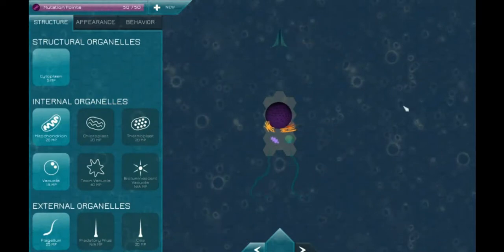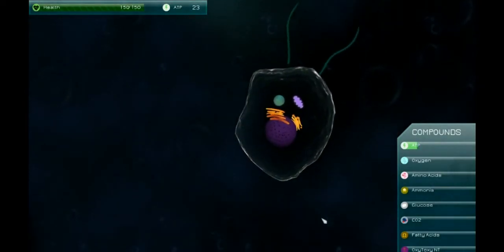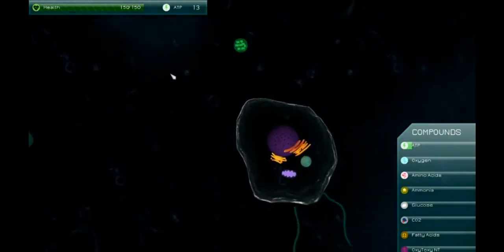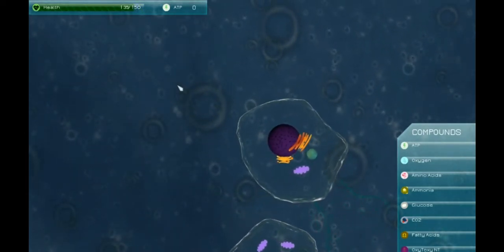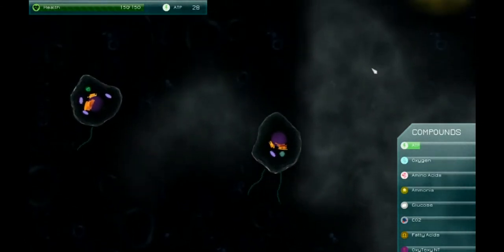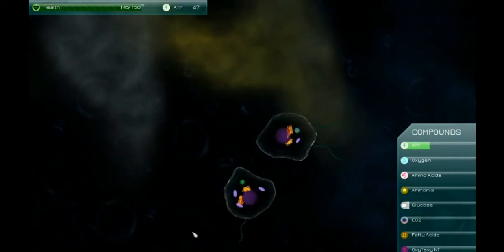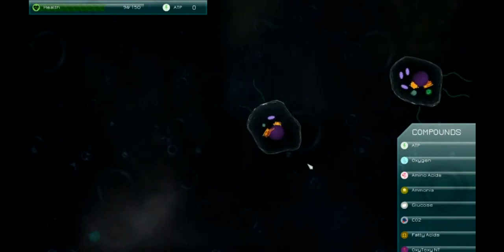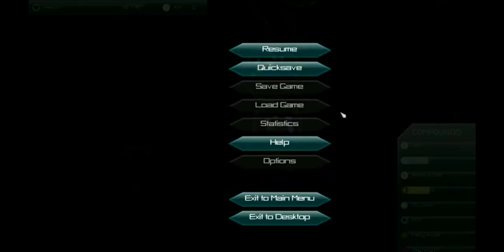Thrive Game Review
Indie evolution game, as it stands it holds alot of potential. however is it currently not what i was hoping for. But hey, its F R E E.